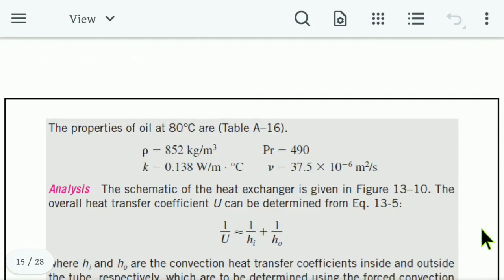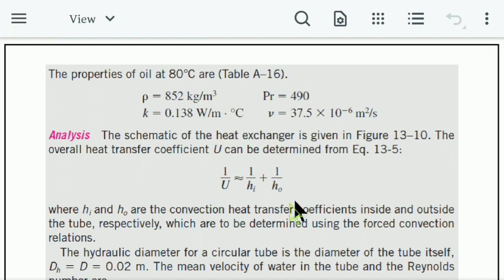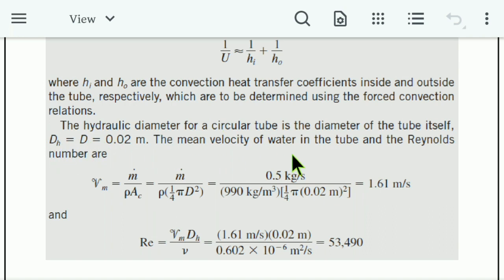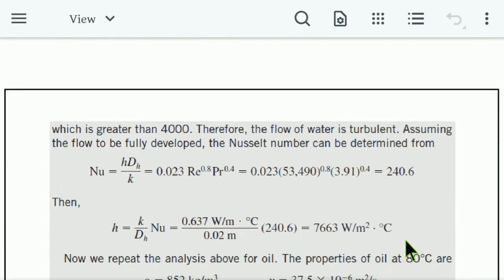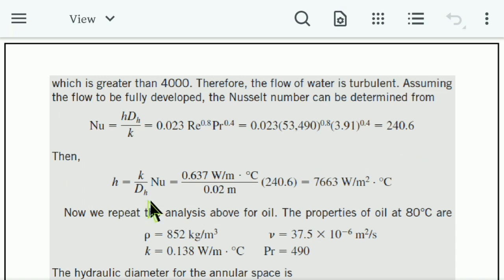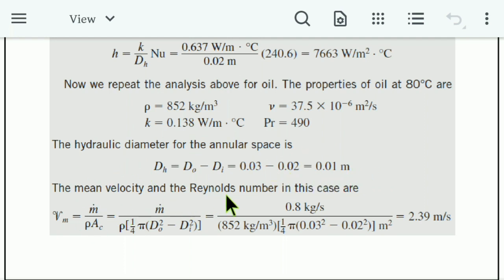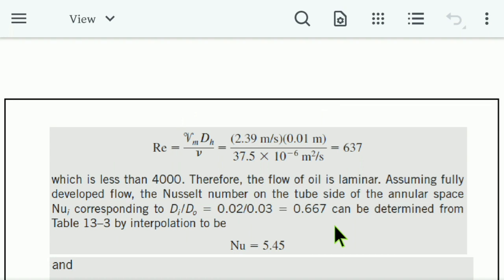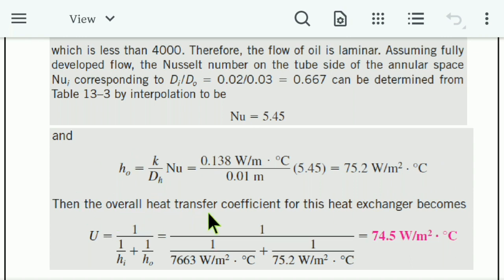Introduction to Heat Exchangers || Part 06